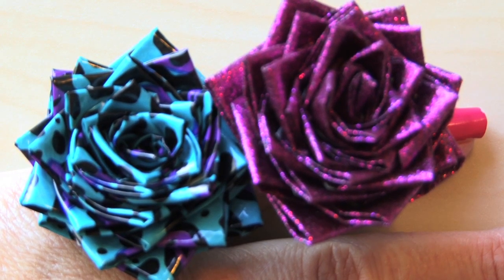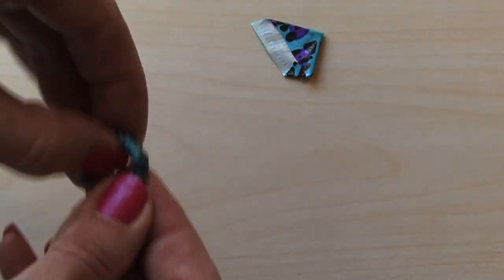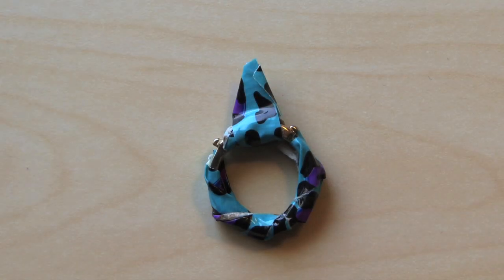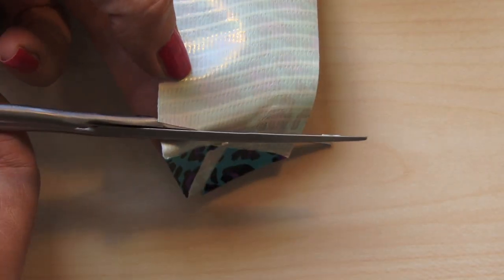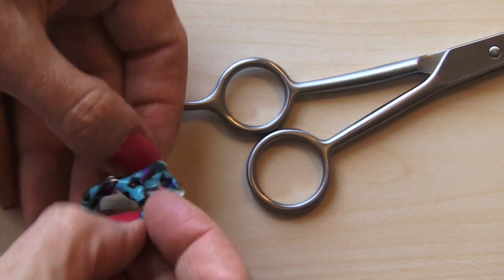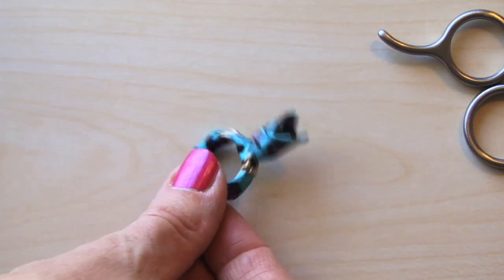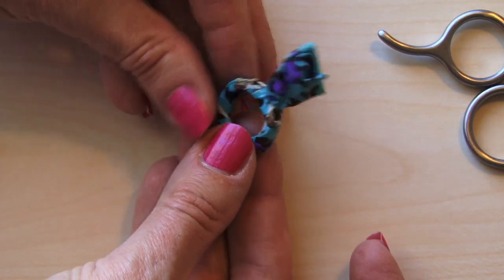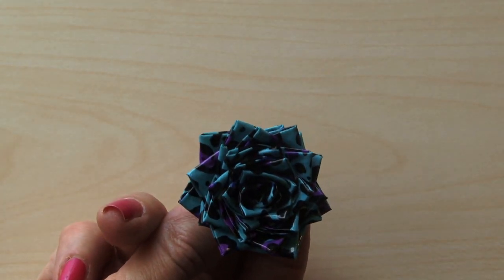DUCT TAPE ROSE RING - How to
This video shows you how to make a Duct Tape Rose Ring. You will need Duck Tape Brand Duct tape, scissors, ring.